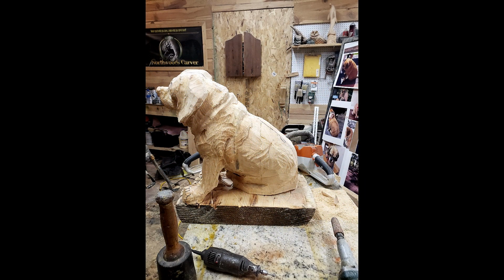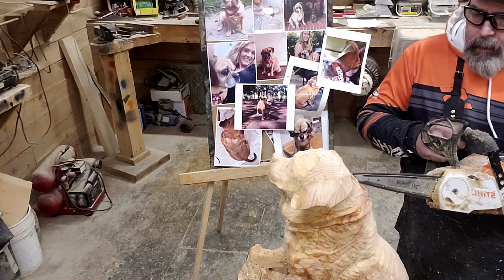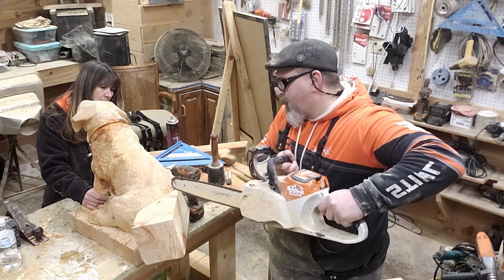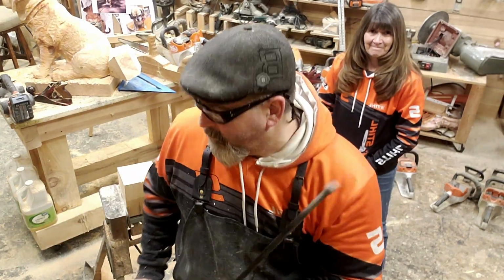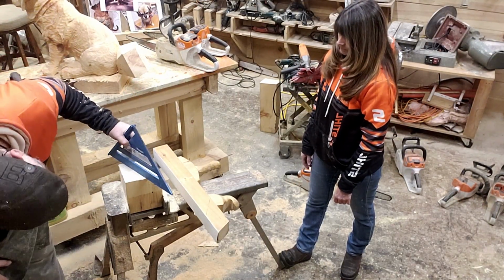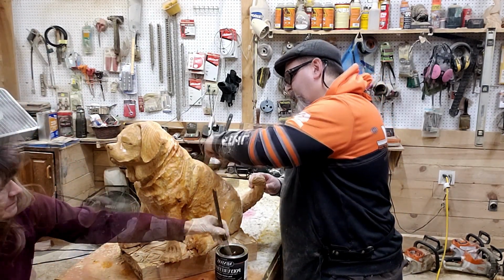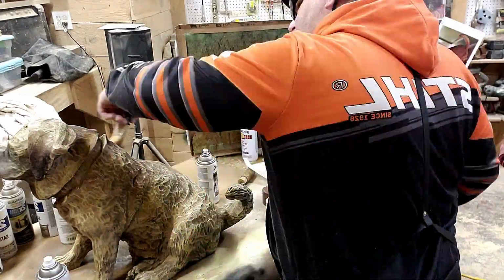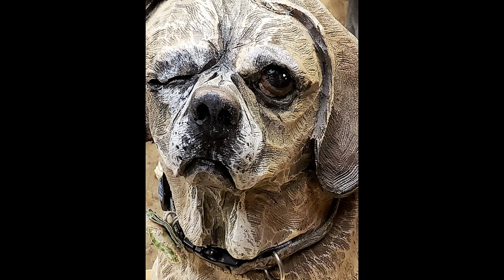Chainsaw Carving a pet memorial Sydney.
Chainsaw carving a pet memorial. Sydney was a loved member of the family and will be missed. I was asked to carve her Likness.